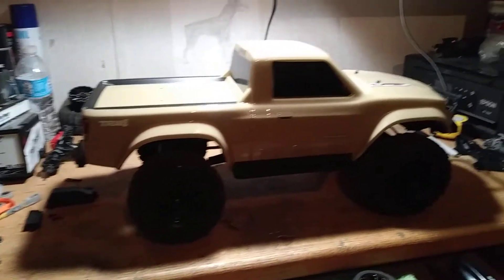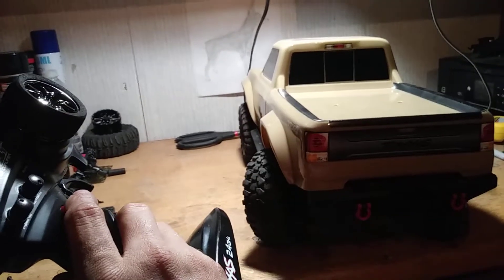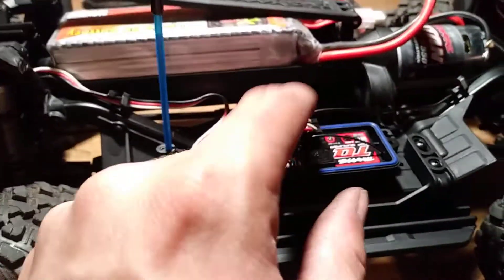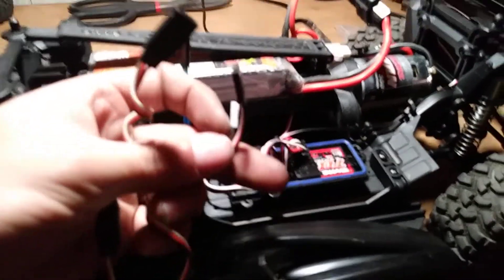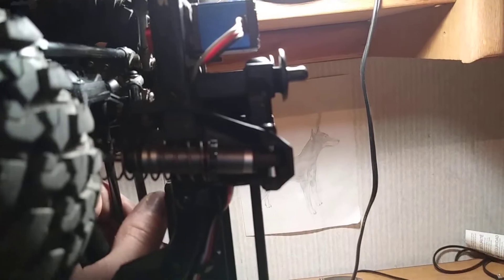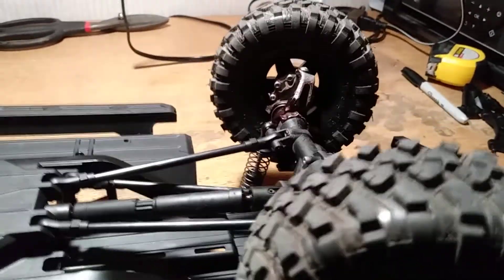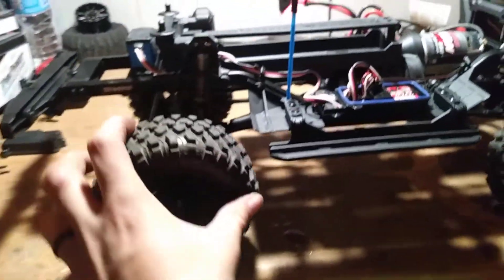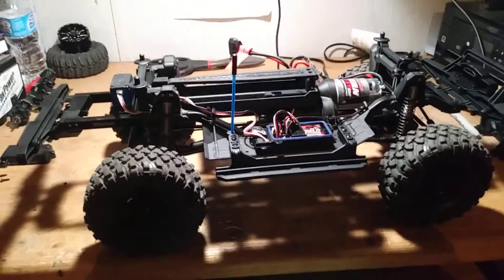Trx4 4 wheel steering😮